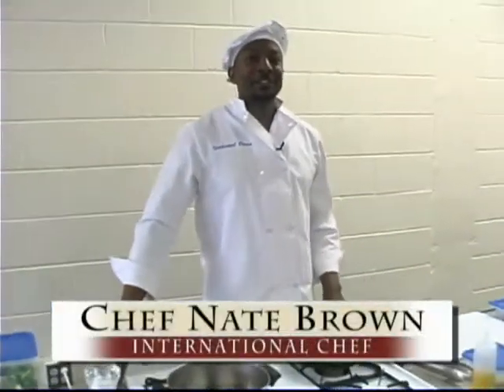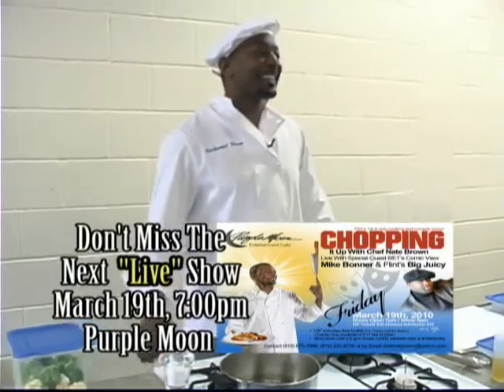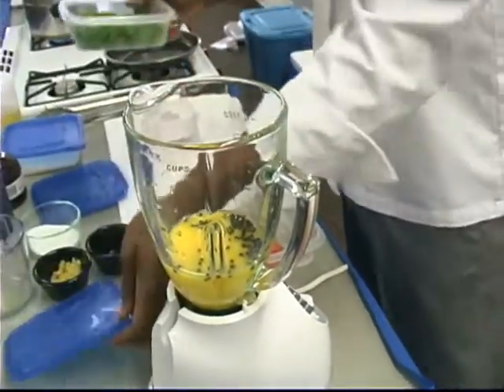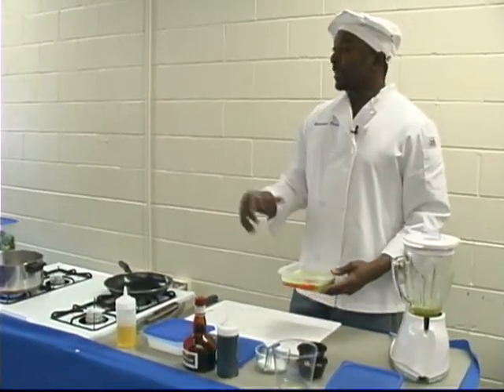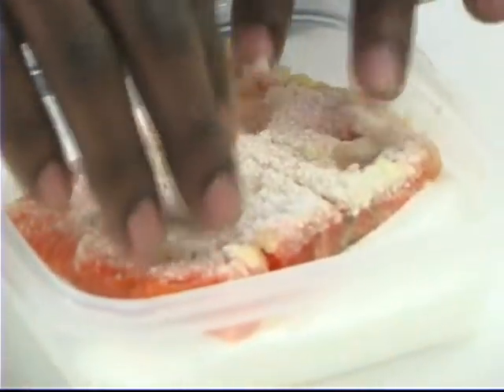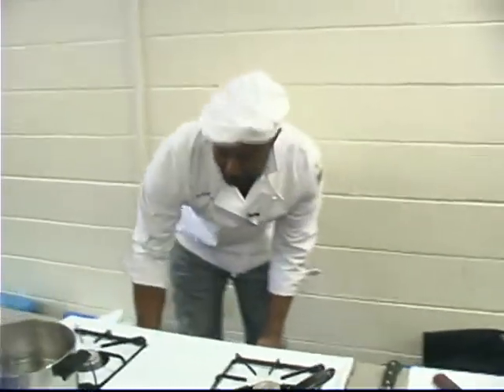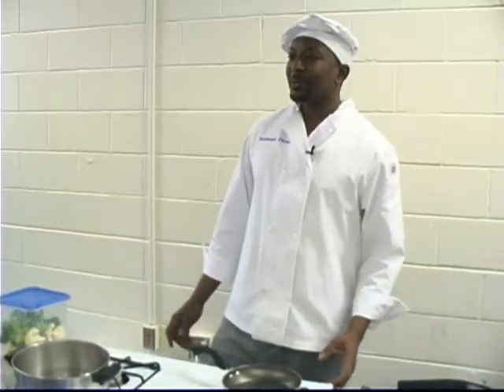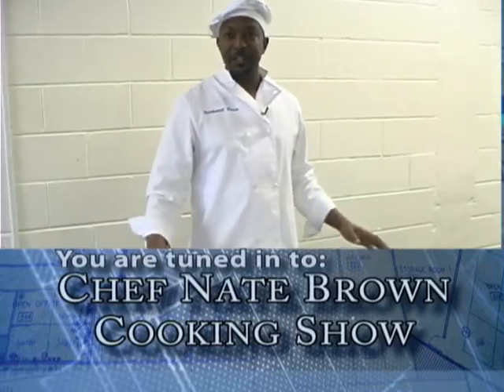Chef Nate Brown YouTube Part 1